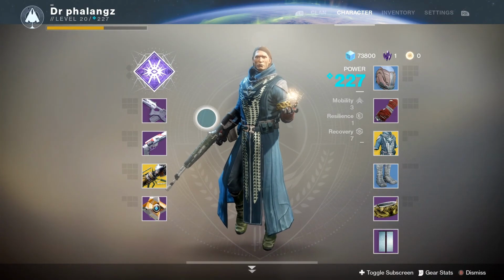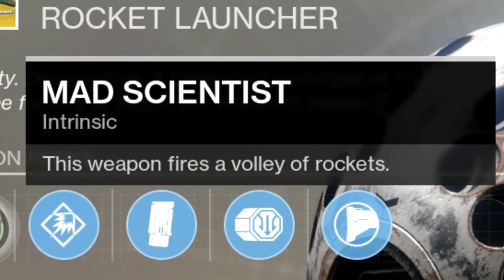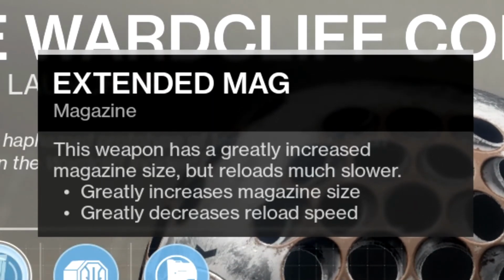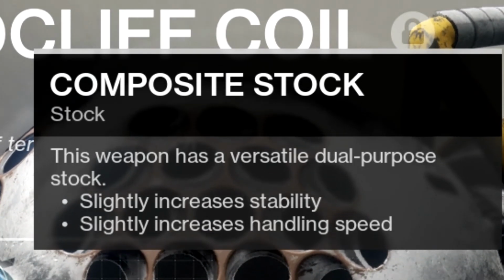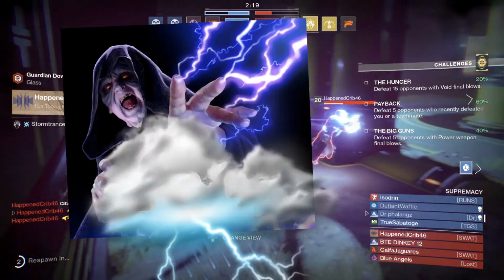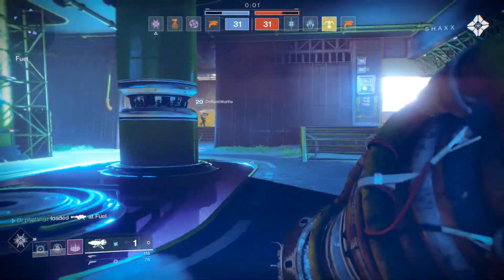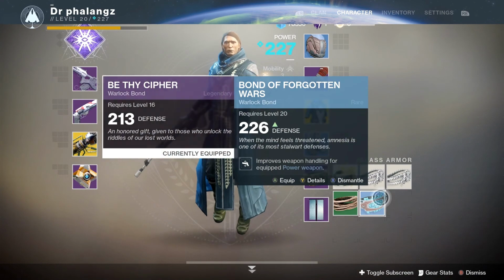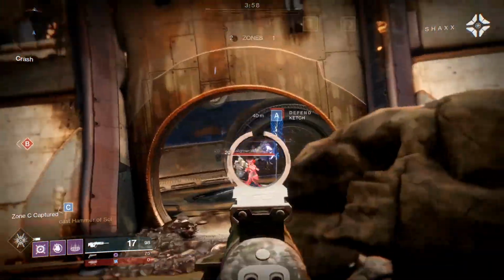The WARDCLIFF COIL Exotic Review l NEW GJALLARHORN ?!?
In Destiny 2 today we are going over the WARDCLIFF COIL that is a Exotic Rocket launcher and is it the New Gjallarhorn ? Honestly the WARDCLIFF COIL seems to be the best Rocket Launcher in the game right now. Did you know that the Destiny 2 game designers actually changed the name of the Dubious Volley to the WARDCLIFF COIL.
Don't forget to have a blessed day !

Want to see what the video is before it comes out?
Go to my twitter.